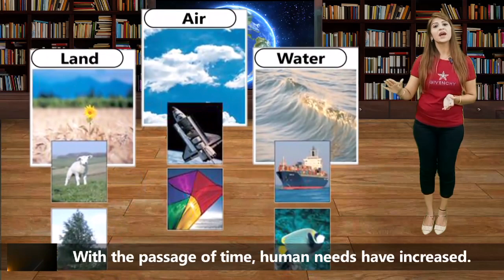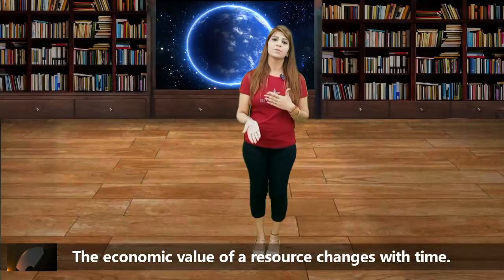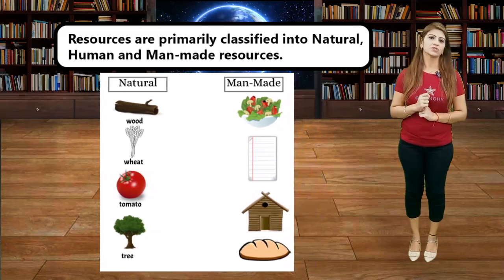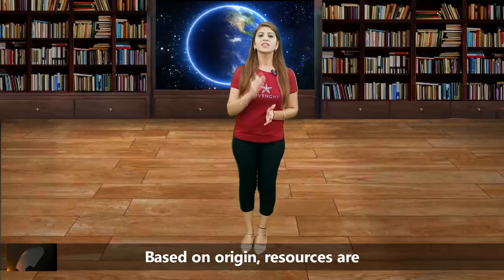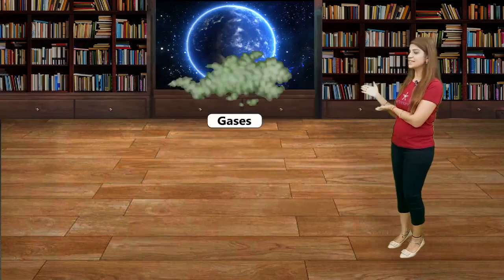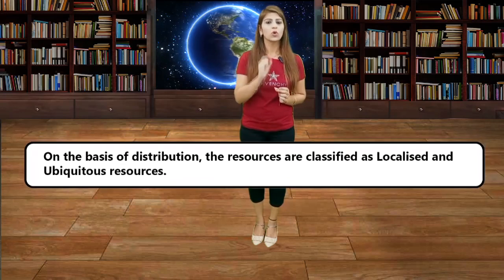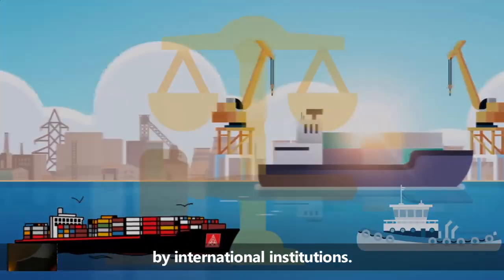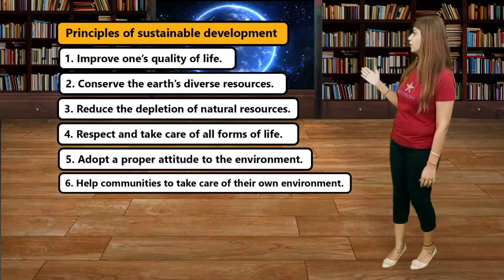Resources Endowments of Nature